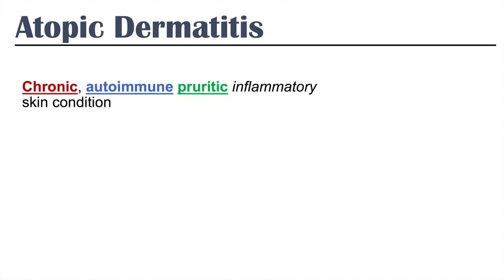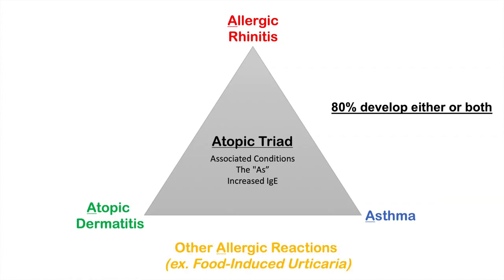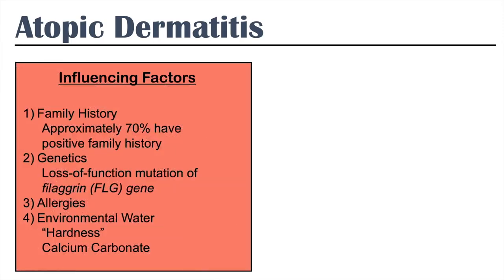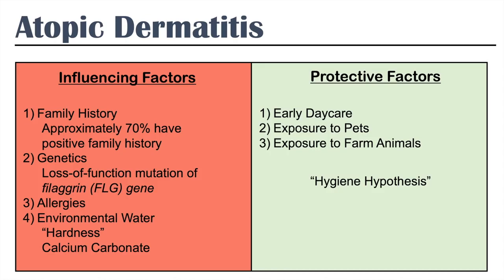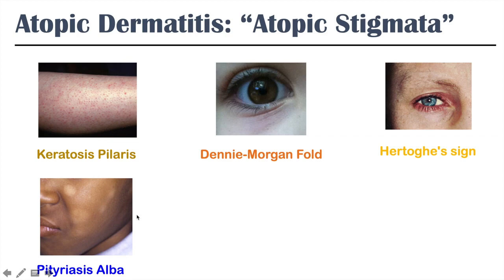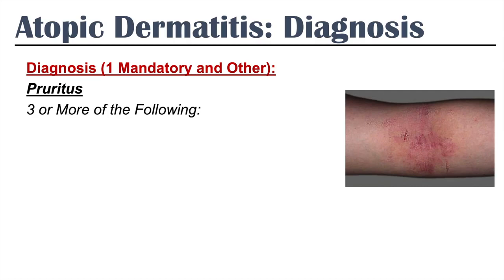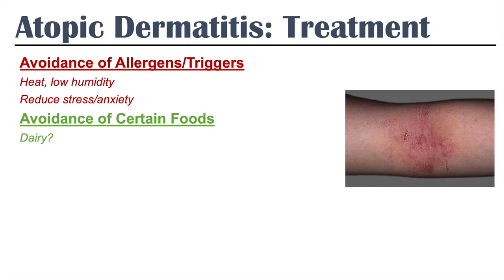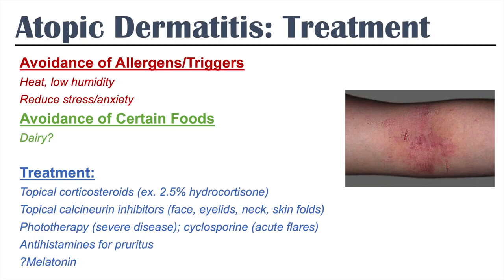Eczema Atopic Dermatitis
Eczema, also called atopic dermatitis, is a common allergic skin disease that usually starts in early childhood.